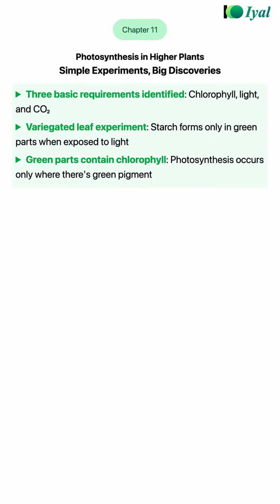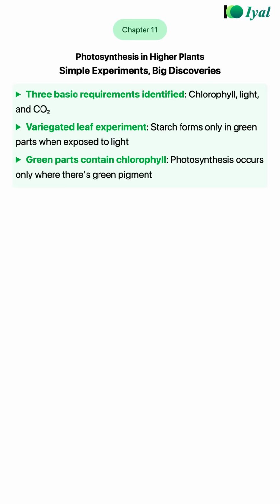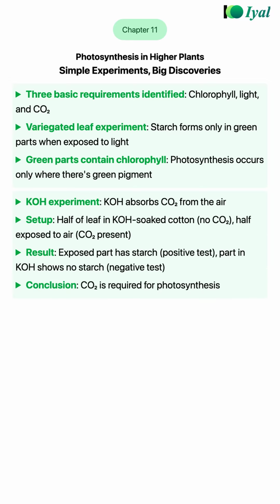Early Experiments Showing Photosynthesis Requirements | NEET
This section documents the early experiments that established the basic requirements for photosynthesis. Students learn about the variegated leaf experiment where starch forms only in green parts of leaves when exposed to light, demonstrating the need for chlorophyll. The KOH experiment shows that when CO₂ is removed using potassium hydroxide, starch does not form, proving CO₂ is essential. These simple experiments, which students may have even performed themselves in earlier classes, establish the three basic requirements: chlorophyll, light, and carbon dioxide. This concrete experimental evidence forms the foundation before moving to more complex mechanisms.